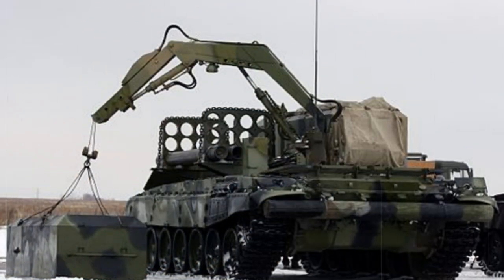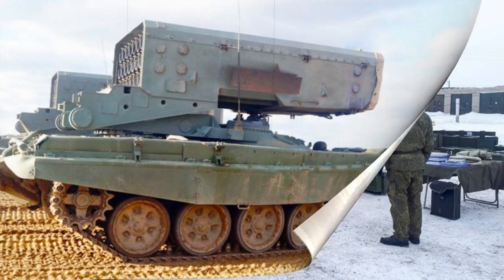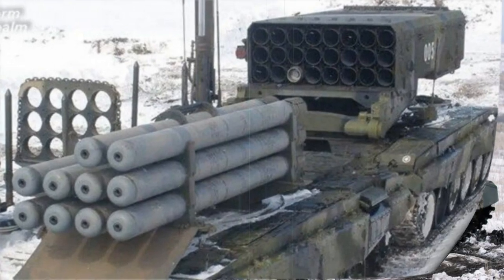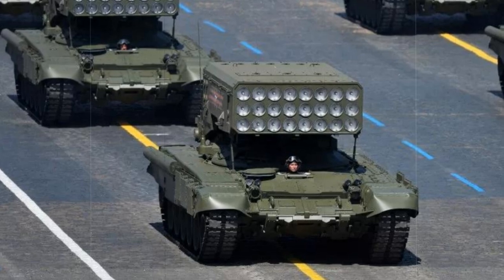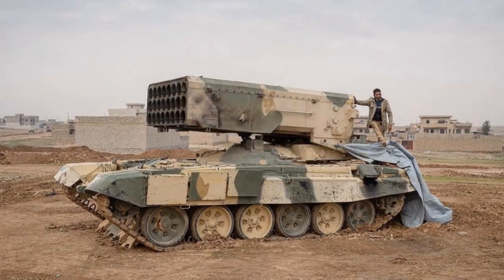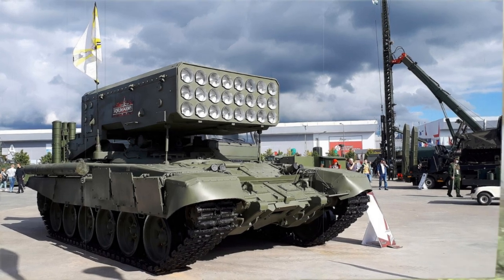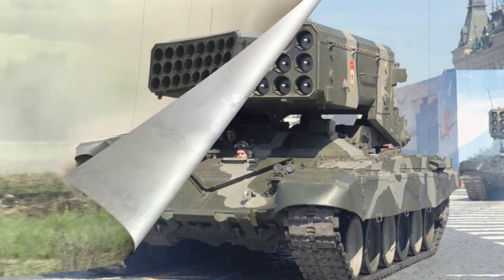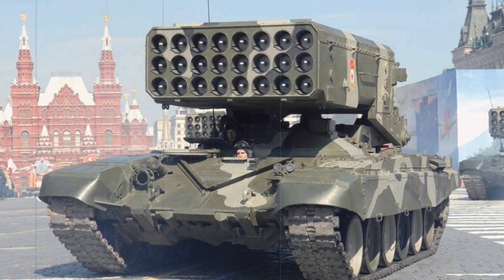TOS 1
The popular Soviet T-72 Main Battle Tank formed the basis of the TOS-1 rocket projecting system originating in the latter stages of the Cold War.